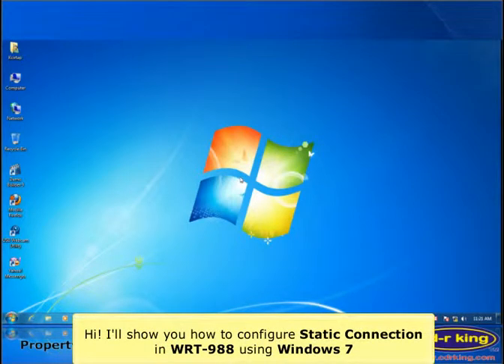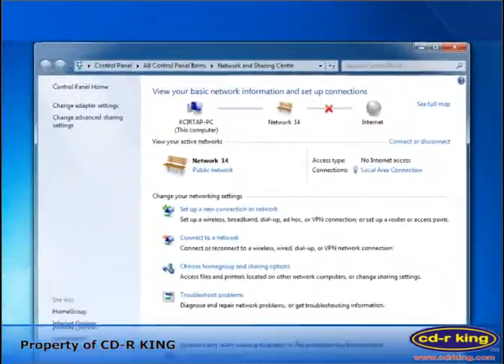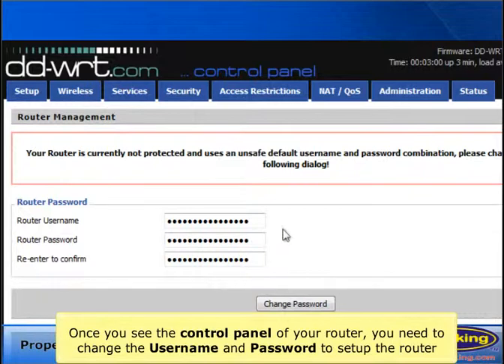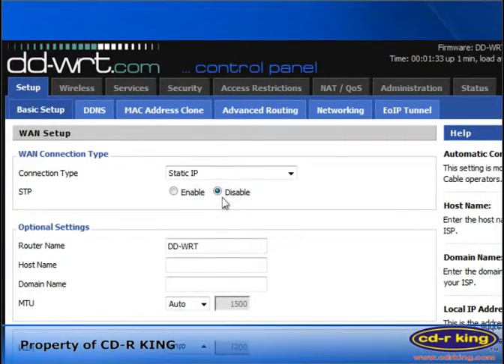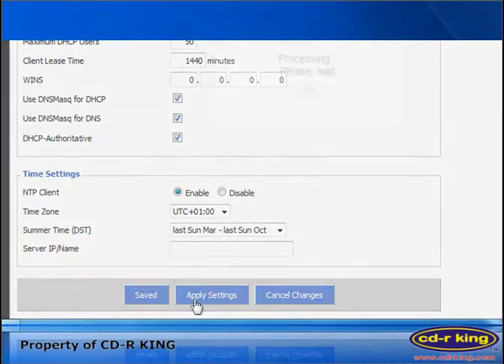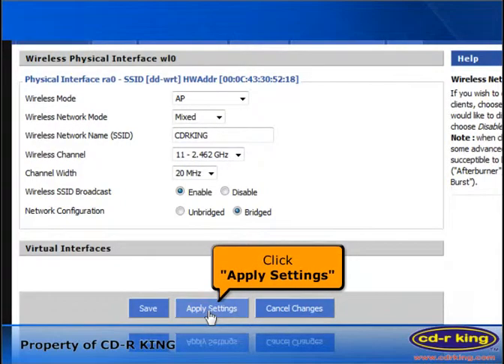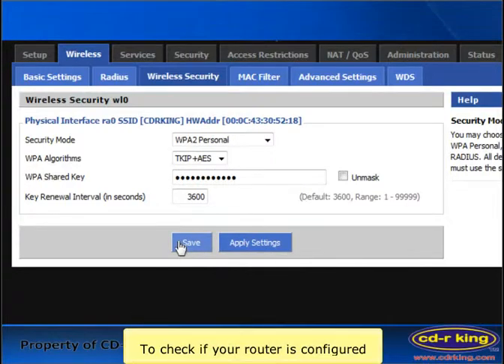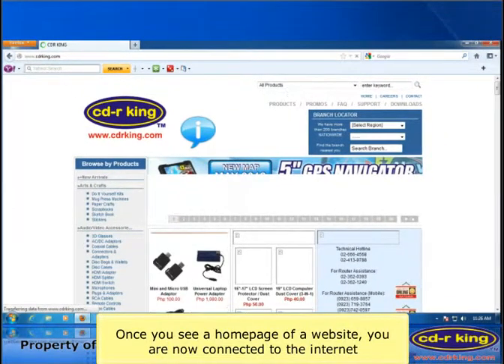Procedure on how to configure Static Connection in WRT-988 using Windows 7